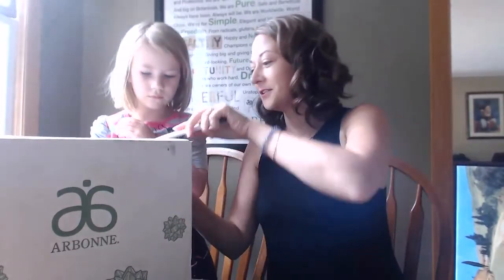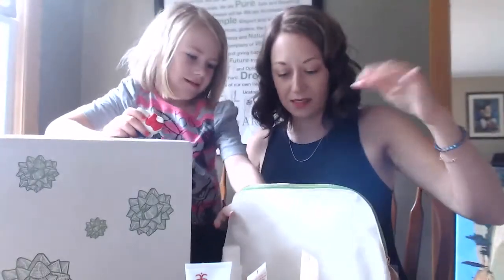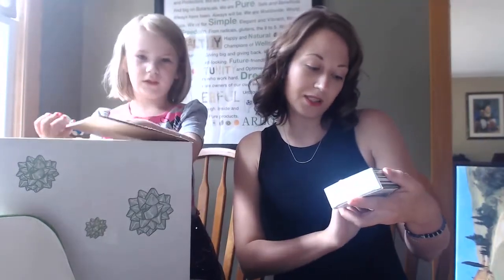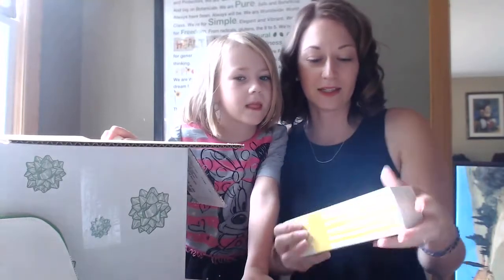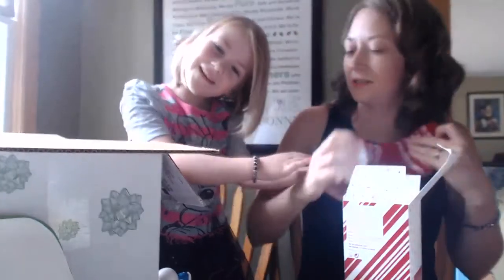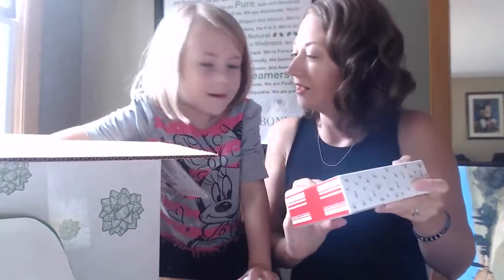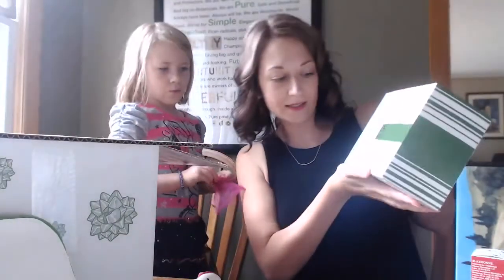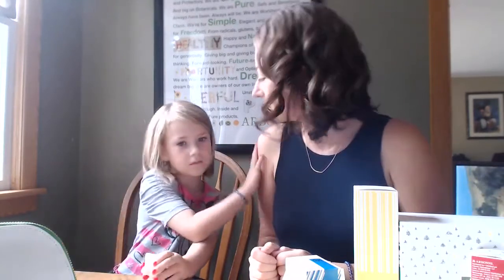Arbonne Holiday 2018 (with Miss J)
Check out this year's holiday line!  Get yours before it is sold out.